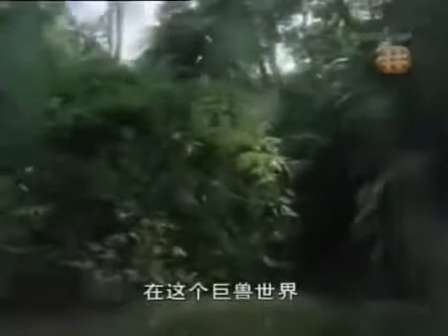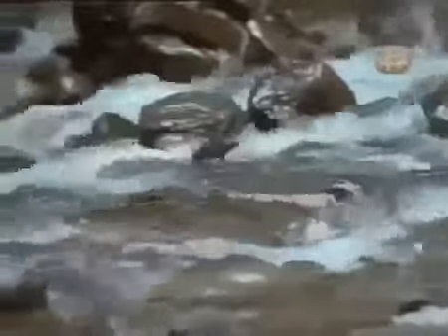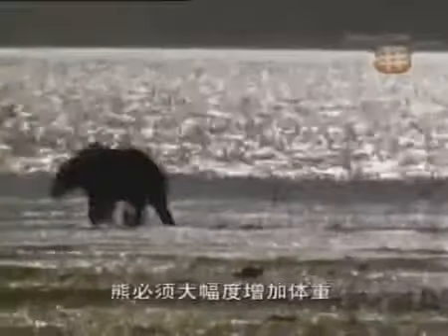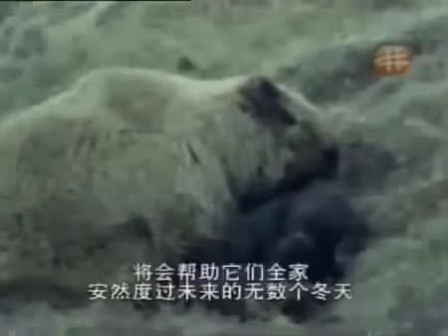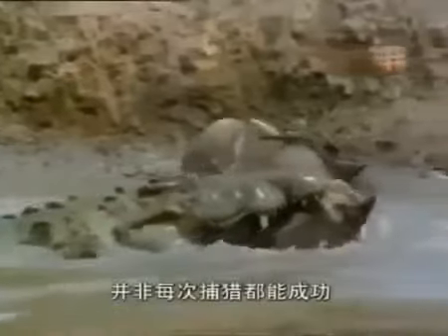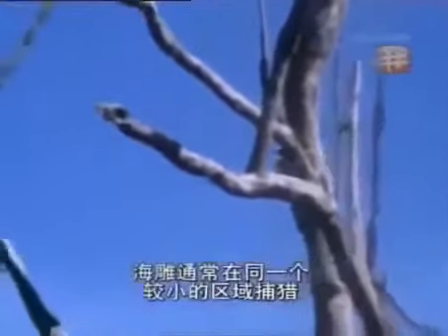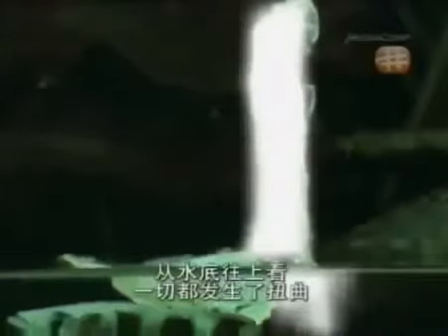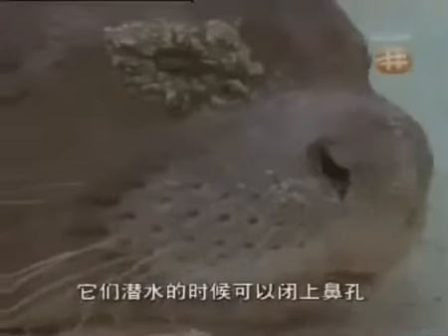River Predators The Animal Kingdom Full Documentary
bbc documentary,bbc,national geographic,documentary,national geographic documentary,Structure,documentaries, documentary films, documentaries .

River Predators: The Animal Kingdom (Wildlife Documentary) River Predators: The Animal Kingdom (Wildlife Documentary) River Predators: The Animal. bbc documentary,bbc,national geographic,documen.